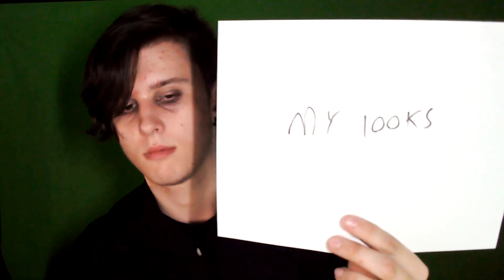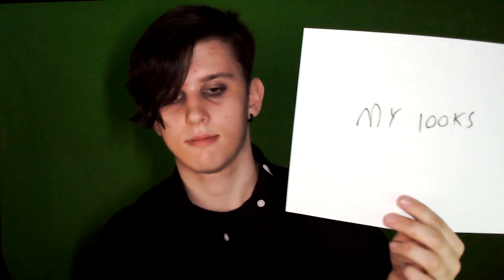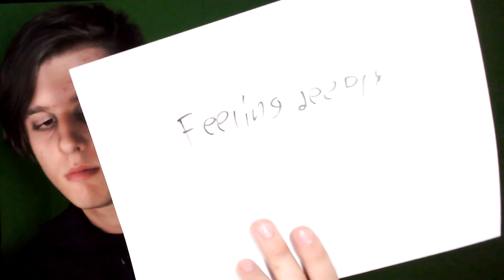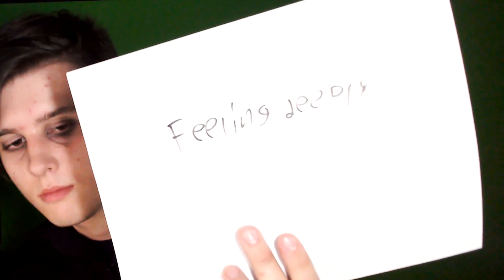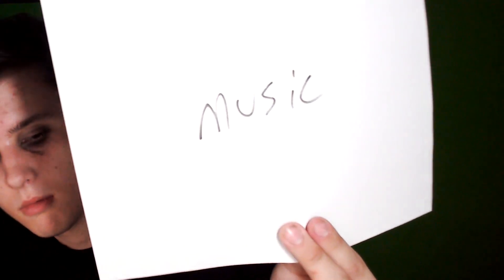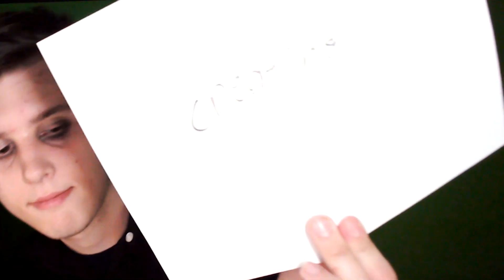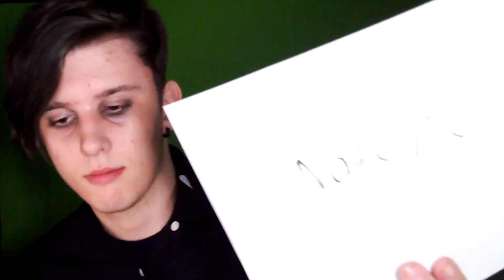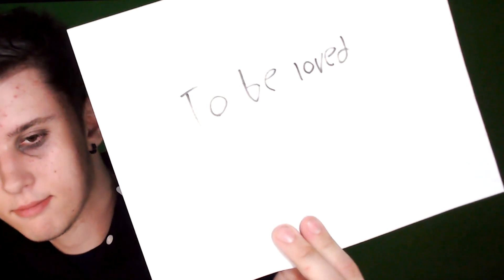The 10 Things I Love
These are some things that I really appreciate that I just wanted to share with you.

Computer specs:
Motherboard: ASUS ROG Strix B550-F Gaming
GPU: GeForce RTX 2060
CPU: AMD Ryzen 5 2600 Six-Core Processor
Memory: 32 GB RAM (31.92 GB RAM usable)
Current resolution: 1920 x 1080, 60Hz
Operating system: Windows 10 Home